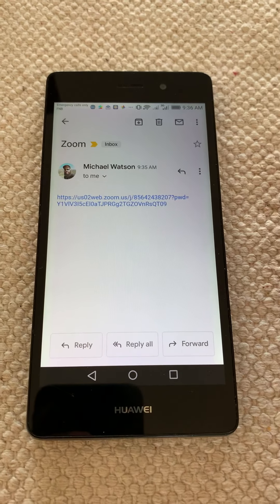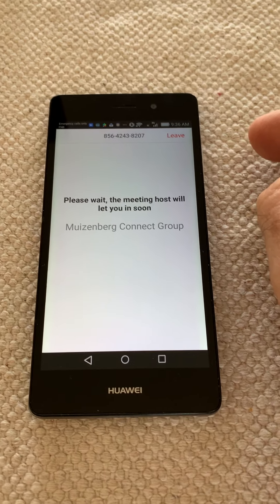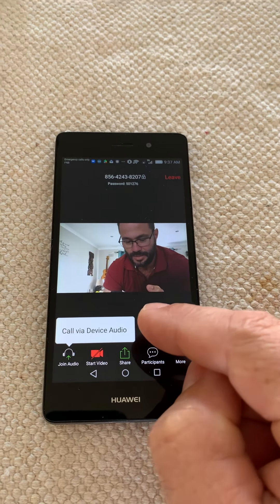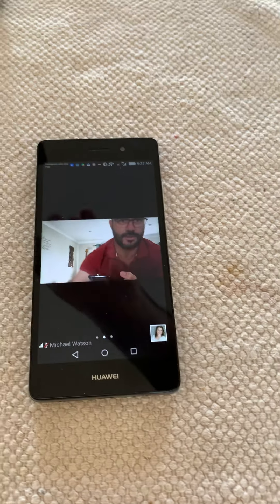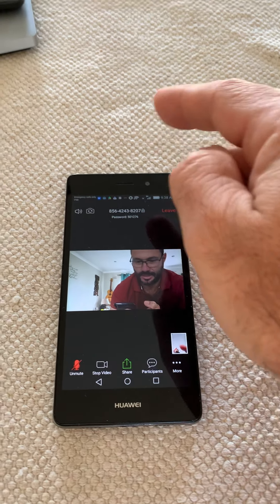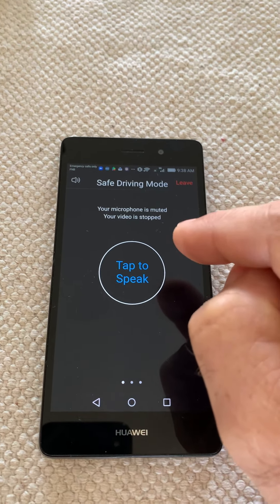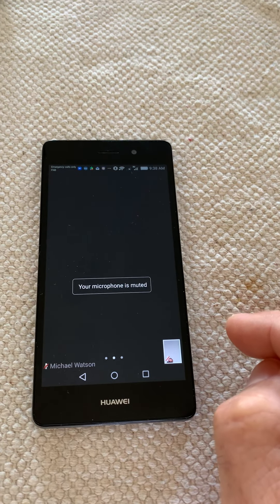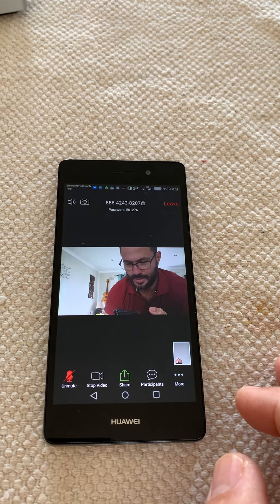How to connect Zoom audio